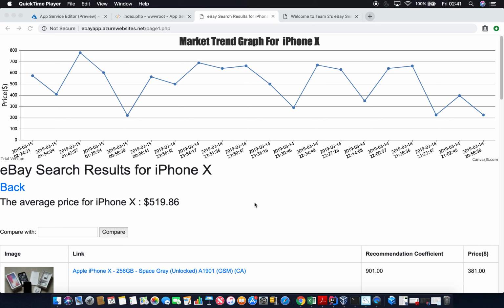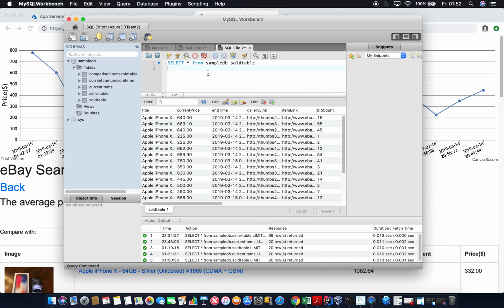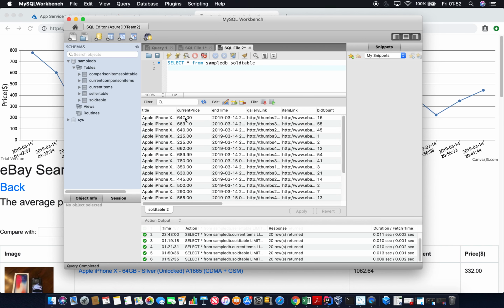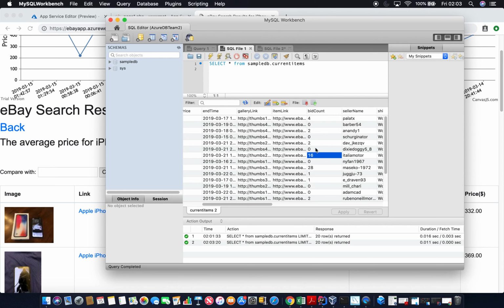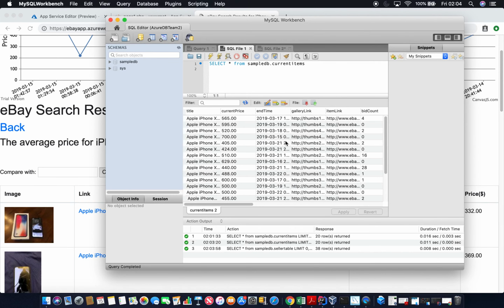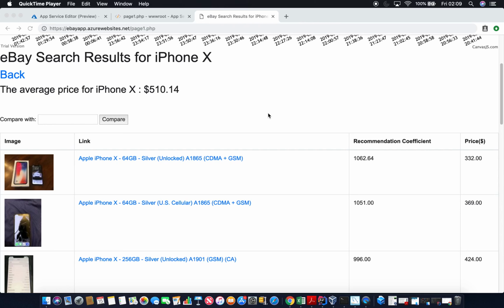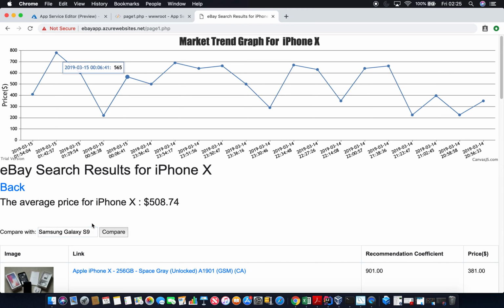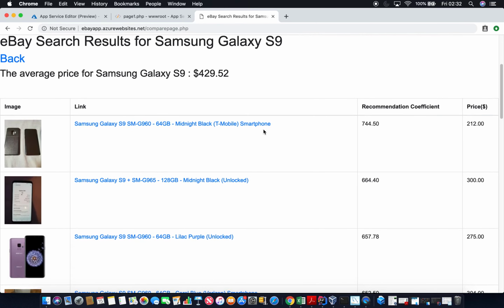eBay Analytics Team 2